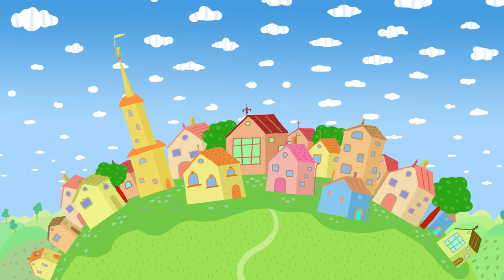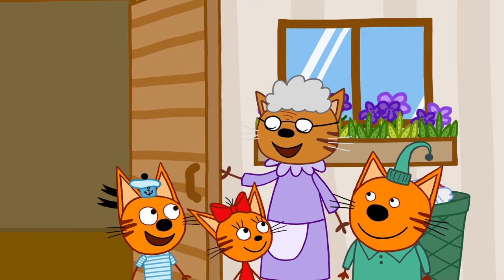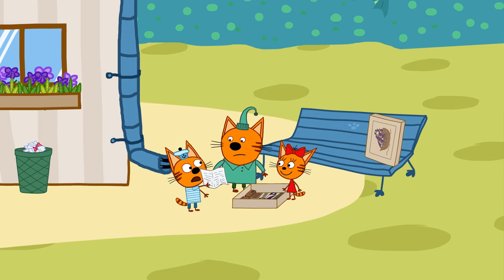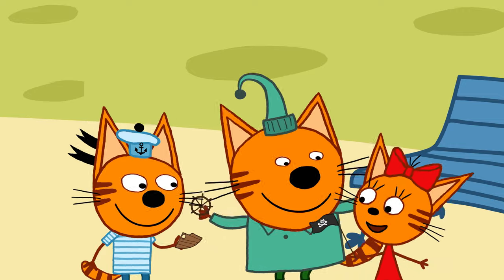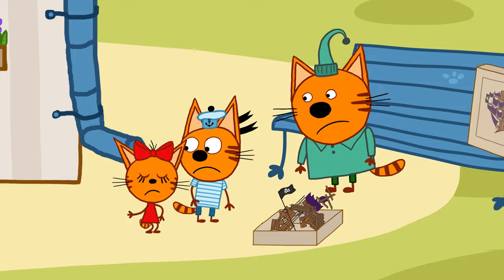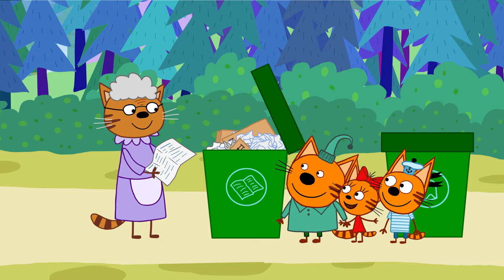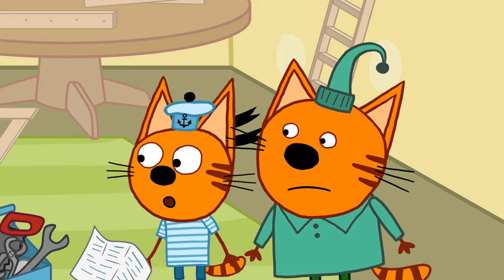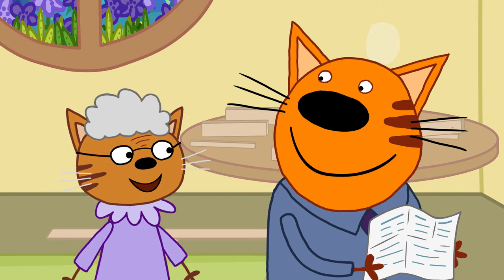Kid-E-Cats | Following Instructions | Episode 77 | Cartoons for Kids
Dad brought Cookie, Candy and Pudding to their grandmother to help her prepare a separate room for kittens😻

They brought new beds, which Dad went to assemble, and the model kit, a pirate ship, which the kittens sealed with.

But, by a coincidence, they lost the instruction! 🙀And when they asked Dad to help, it turned out that he also couldn’t compile the beds ...

Fortunately, the kittens quickly realized what was the problem and, together with Dad, they assembled the beds and the ship strictly according to the instructions!☝️